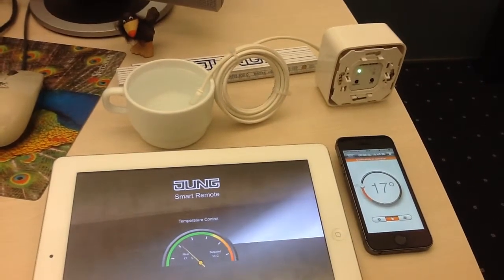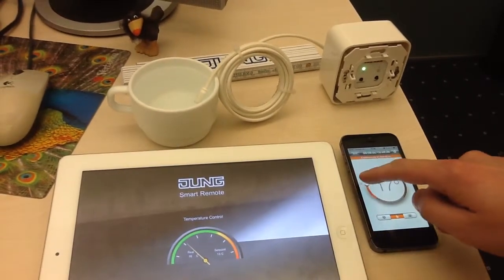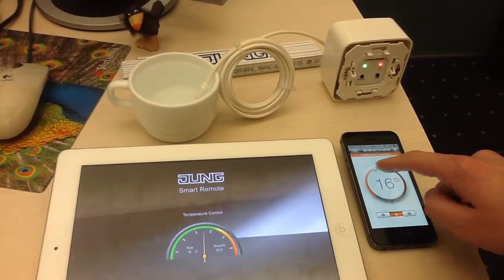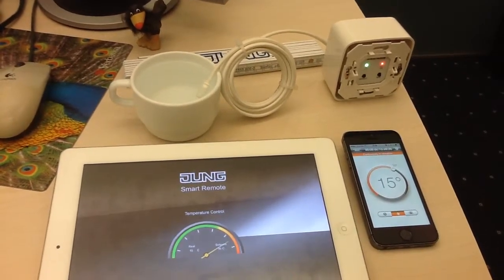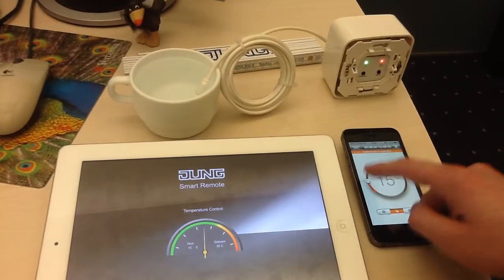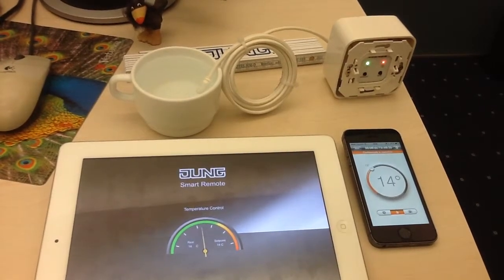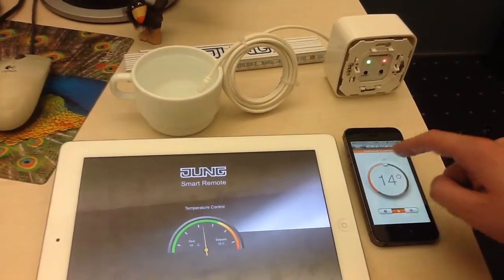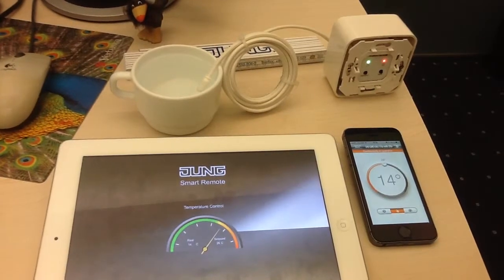JUNG Smart Remote + MCS 300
JUNG Smart Remote controlling MCS 300 - both commands and feedbacks